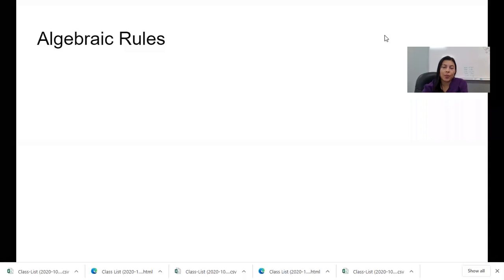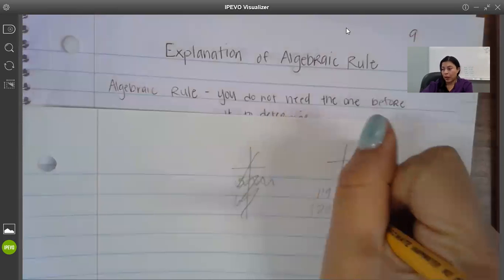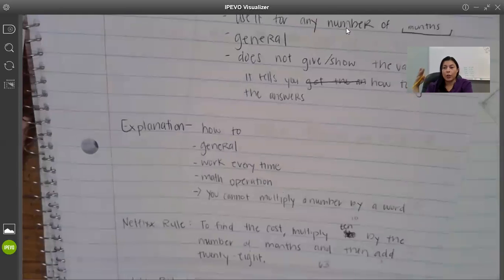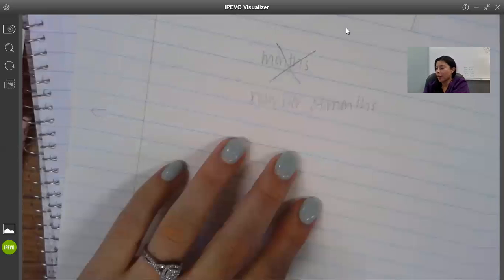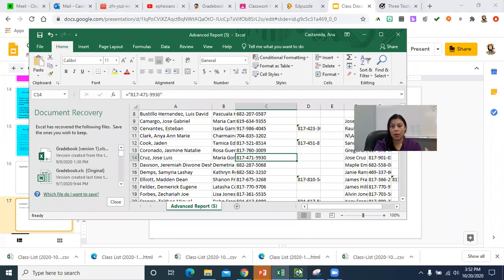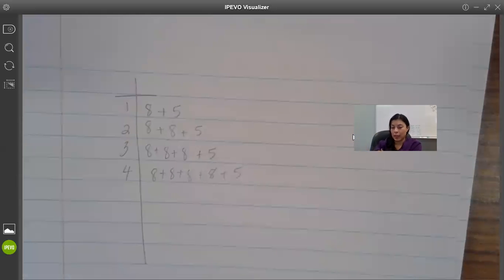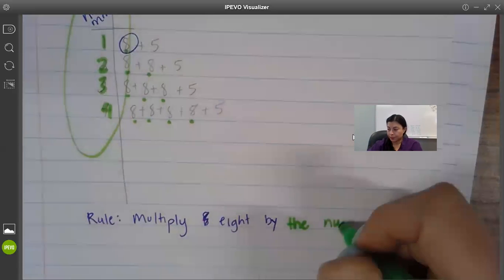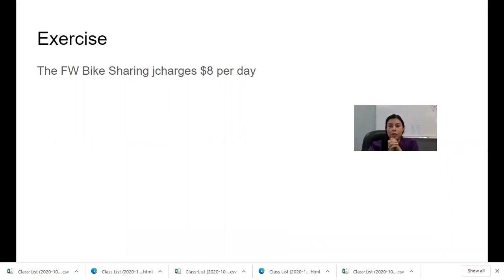Algebraic Rule as an Explanation Tool #2